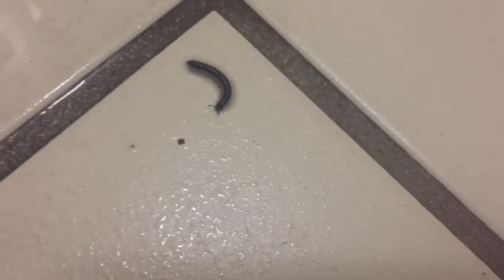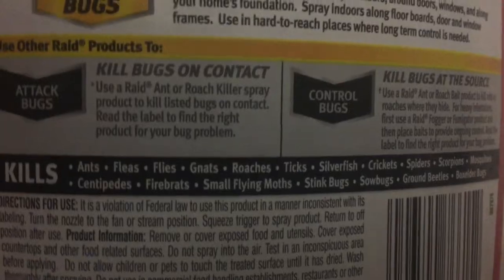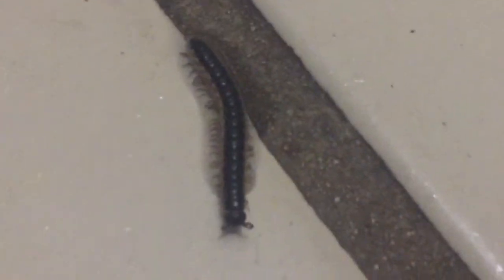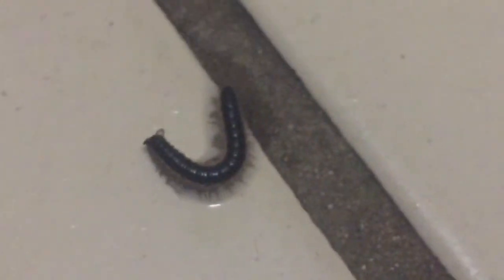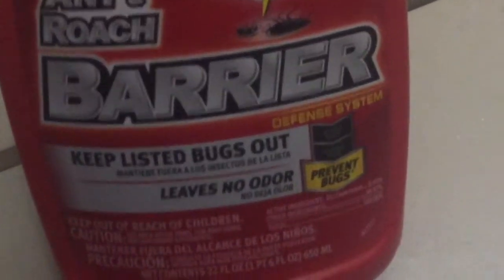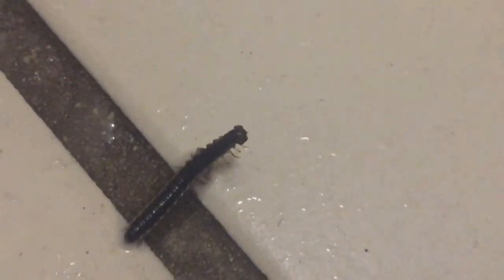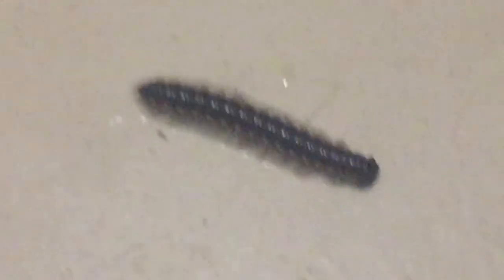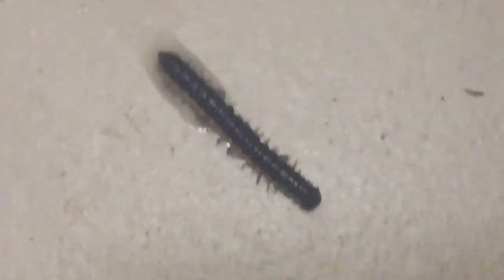Using Raid Ant and Roach Barrier on a bug - Vlog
Backstory: This centipede just got in my house and since I had this raid spray that I tried to use on the bugs that come out at night. That before hand wasn't working that I would try on a less worse of a bug, a centipede. These are the results and it's frustrating.